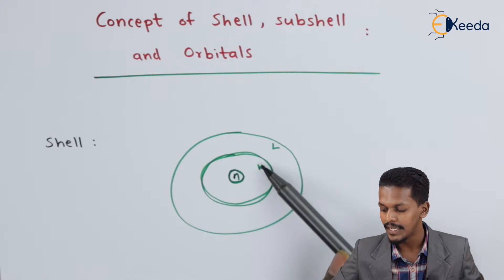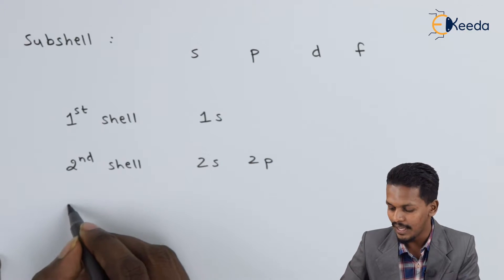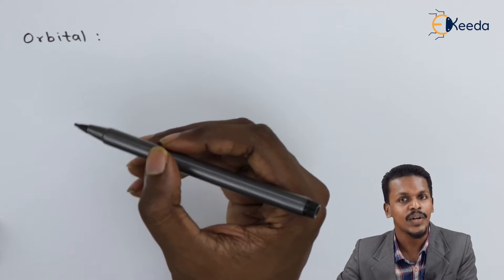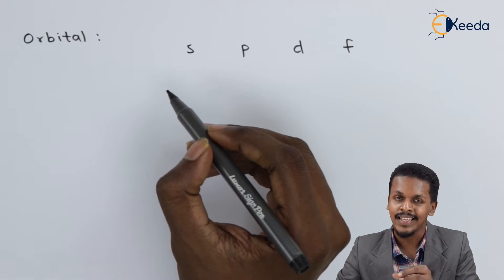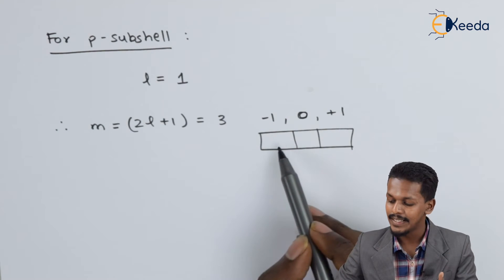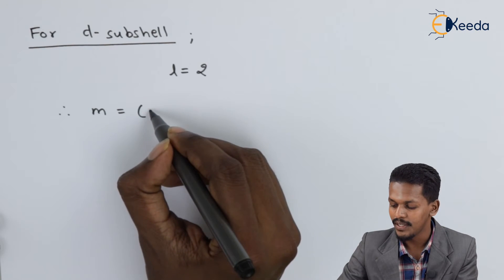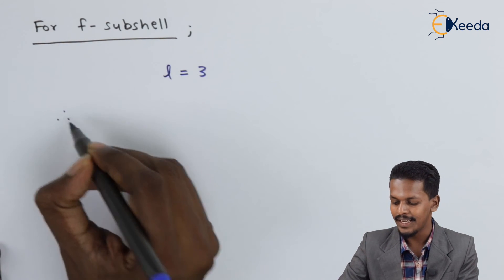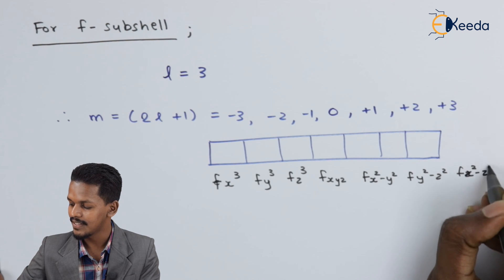Concept of Shell, Subshell and Orbitals - Structure of Atom - Chemistry Class 11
Concept of Shell, Subshell and Orbitals Video Lecture from Structure of Atom Chapter of Chemistry Class 11 for HSC, IIT JEE, CBSE & NEET.

Happy Learning : )